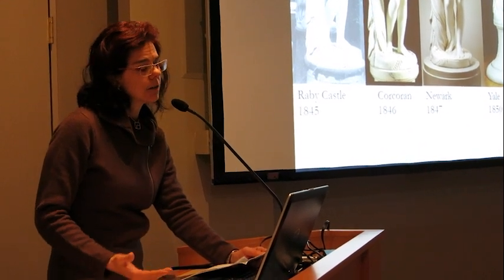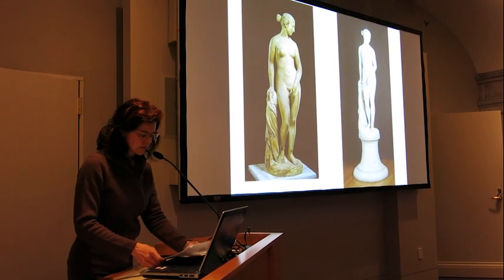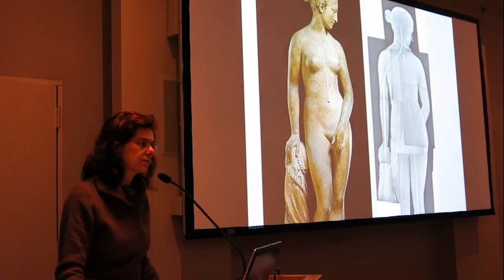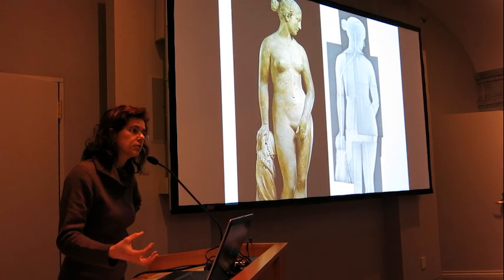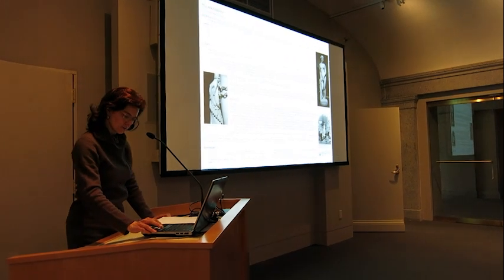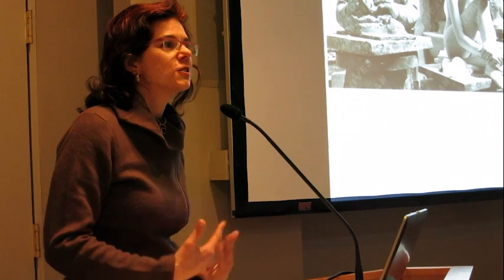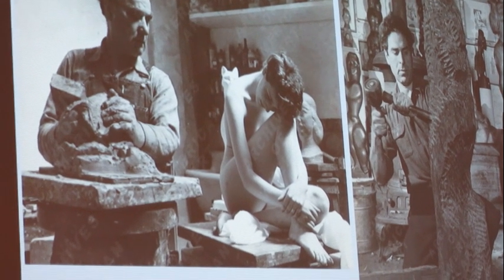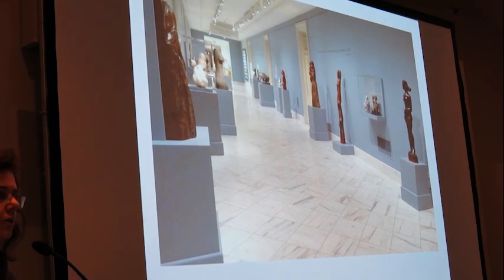Smithsonian's Karen Lemmey on The Greek Slave statue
The curator for sculpture, Karen Lemmey, at the Smithsonian American Art Museum talks about the Wikipedia article for The Greek Slave by Hiram Powers, one of the most famous statues in the world, and how the article could be improved.